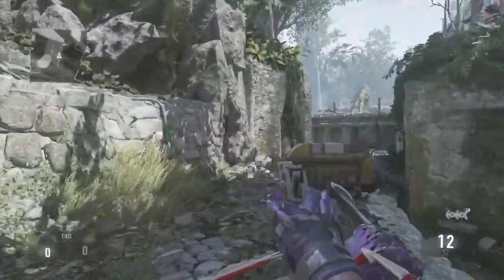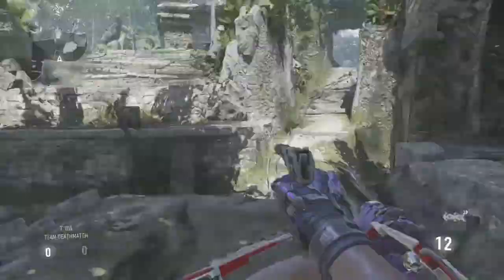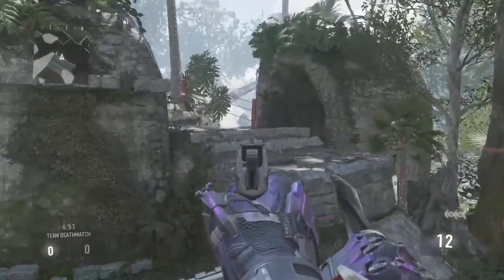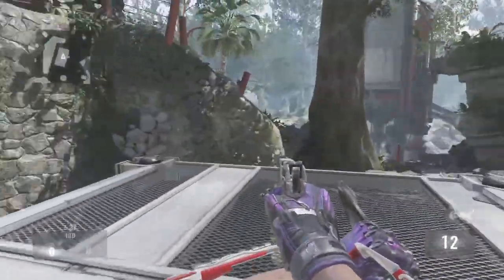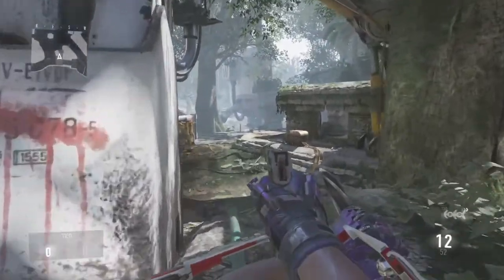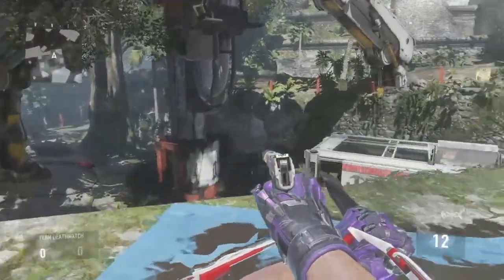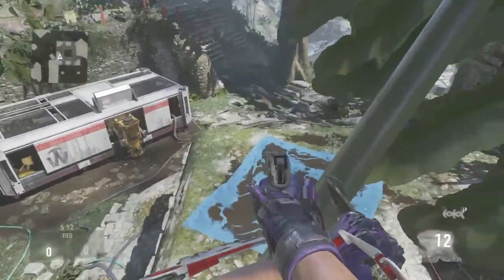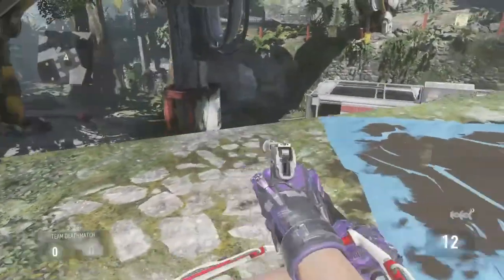Call of Duty Advanced Warfare Instinct spots